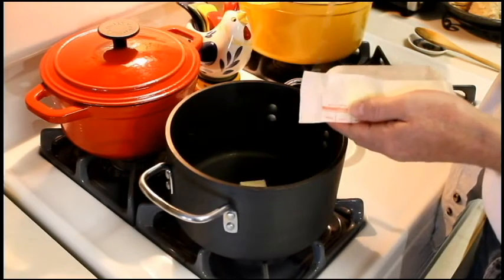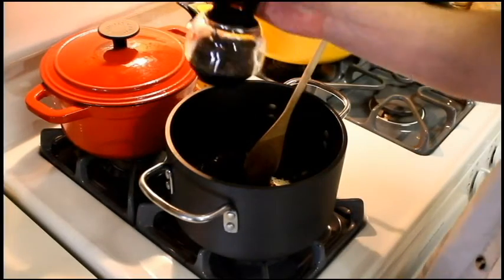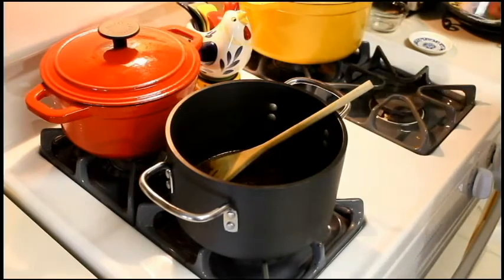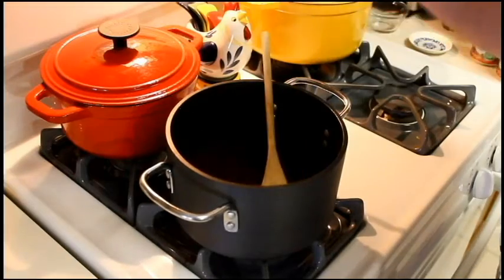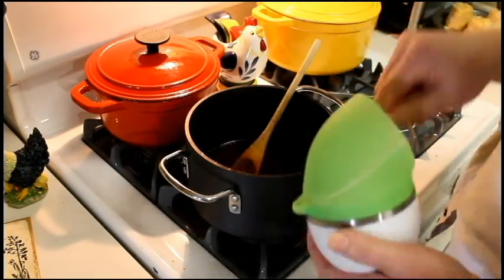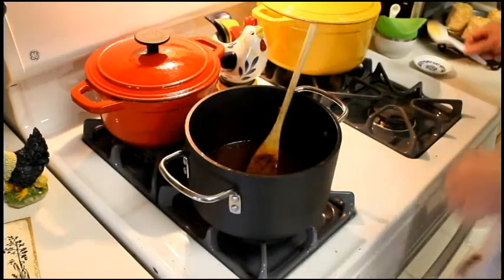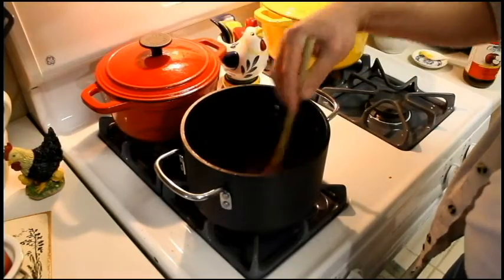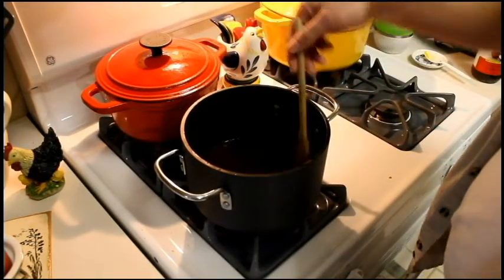Chili Sauce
This is a sauce I came up with for chicken wings, it seems like it would be great for many other uses. Here is the recipe for just the sauce.

Ingredients:
2 tbsp chili powder
2 tsp dehydrated onion
1/2 tsp cumin
1 1/2 cans of spicy hot V8
2 tbsp apple cider vinegar
salt and pepper to taste. inkidreferralcode tomstestkitchen